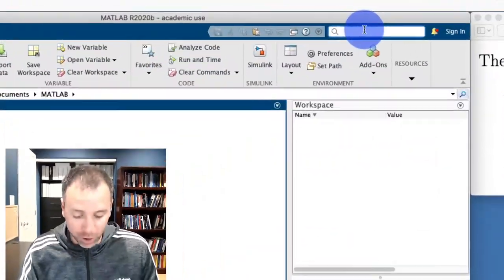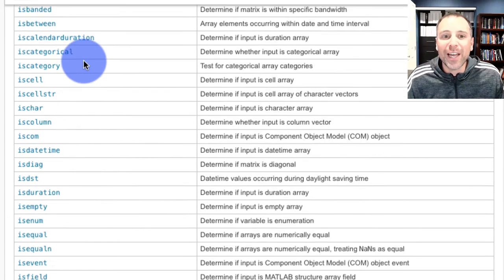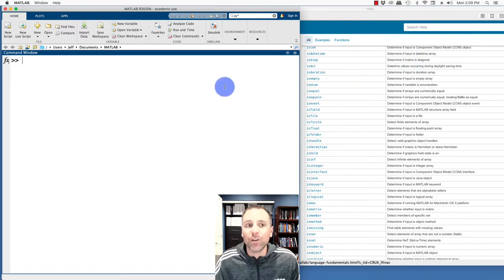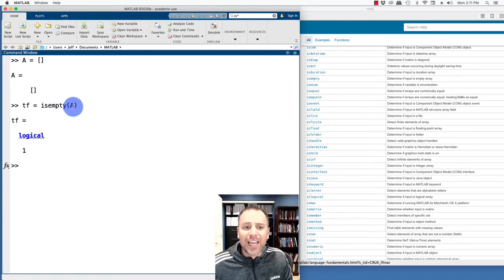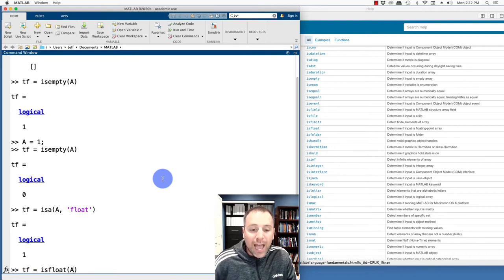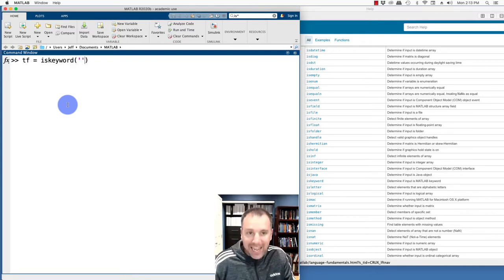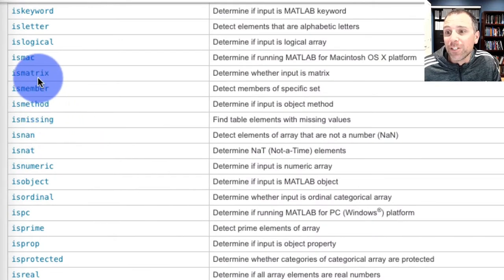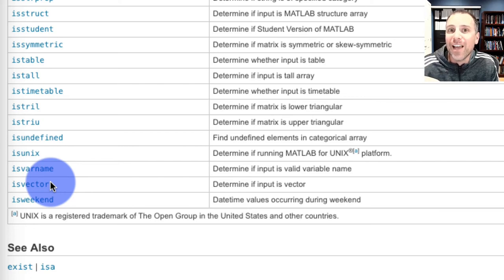How to test state of MATLAB entities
We explore functions to detect the state of MATLAB entities:

00:00 -Introduction
00:10 -Documentation search: “is*” to detect state
01:01 -Example 1: isdiag function
01:21 -Example 2: isempty function
01:47 -Example 3: isfloat function
02:09 -Example 4: iskeyword function
02:41 -Example 5: ismac function
02:55 -Example 6: the isscalar, isvector, ismatrix, isnumeric functions
03:32 -The is* documentation provides insights on how to detect states
03:52 -Detect state to check for errors via logical data
04:16 -Conclusion